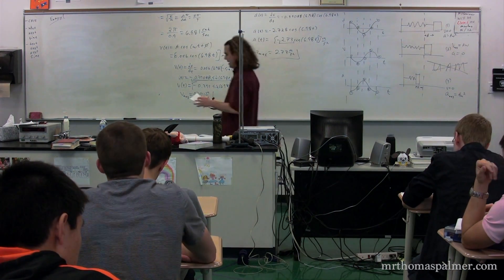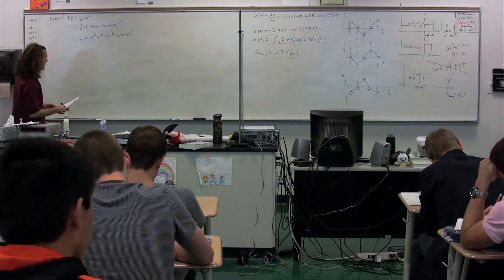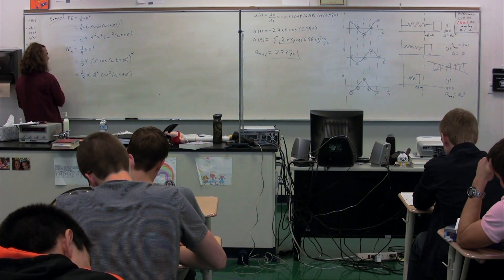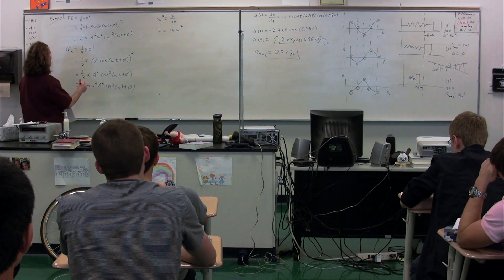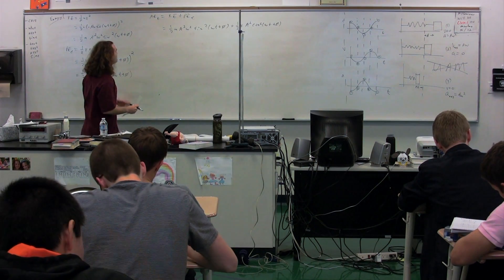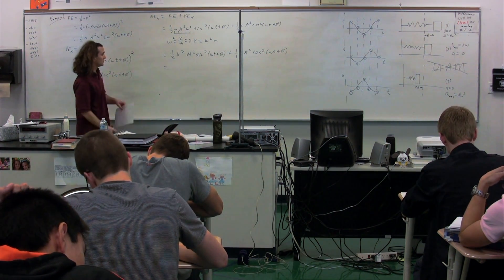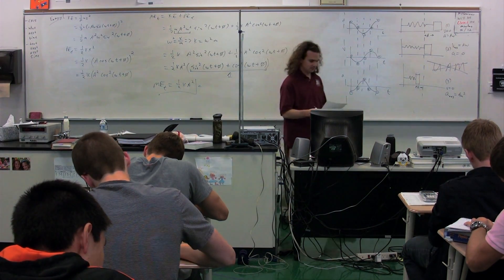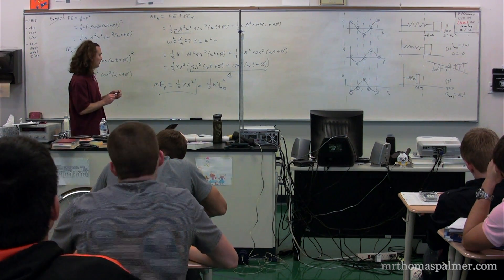Introduction to Energy in Simple Harmonic Motion